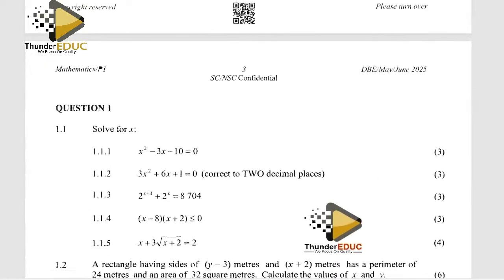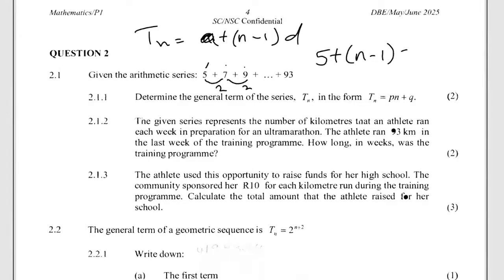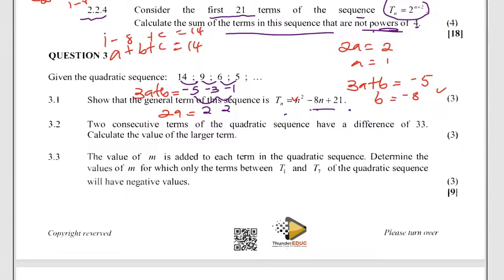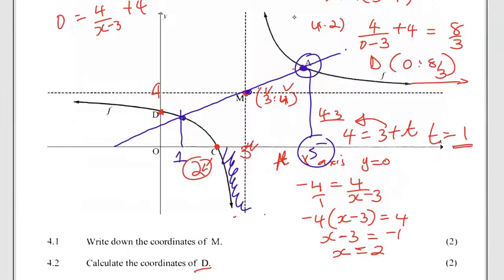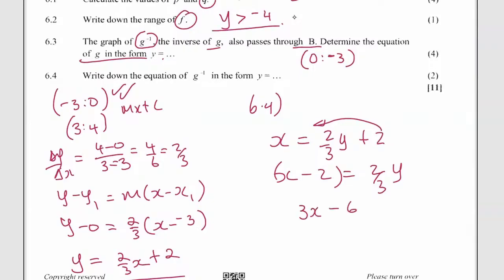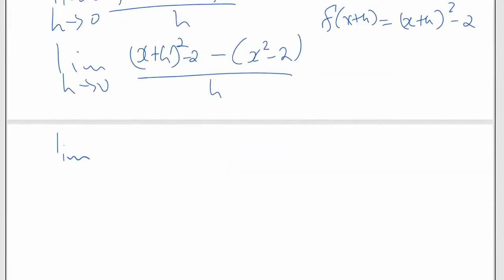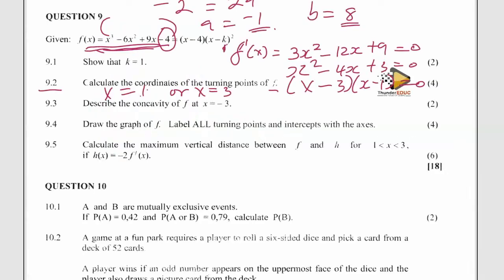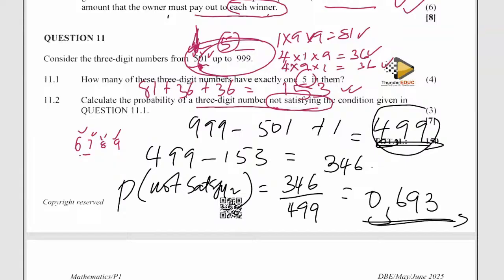Copyof MEMO 2025 MATHEMATICS PAPER 1 GRADE 12: MAY-JUNE FINAL EXAMS [THUNDEREDUC] GRADE 12 MATHEMA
MEMO 2025 MATHEMATICS PAPER 1 GRADE 12:  MAY-JUNE  FINAL EXAMS [THUNDEREDUC] GRADE 12 MATHEMATICS
In Grade 12 Mathematics Paper 1, you'll be assessed on topics such as algebra, inequalities, number patterns, functions and graphs, financial mathematics, growth and decay, differential calculus, and probability. T